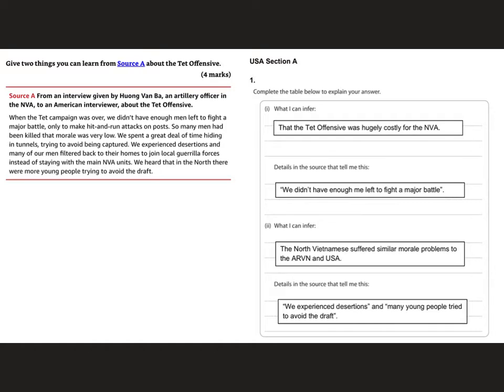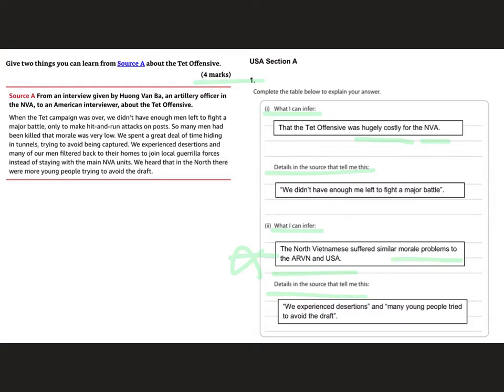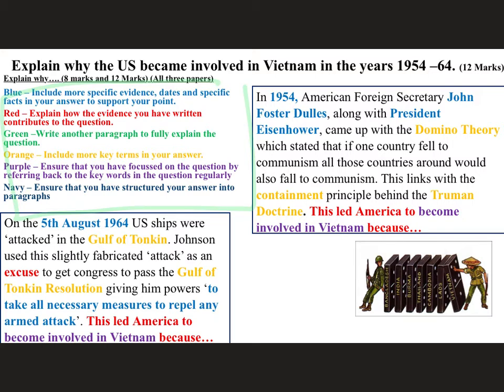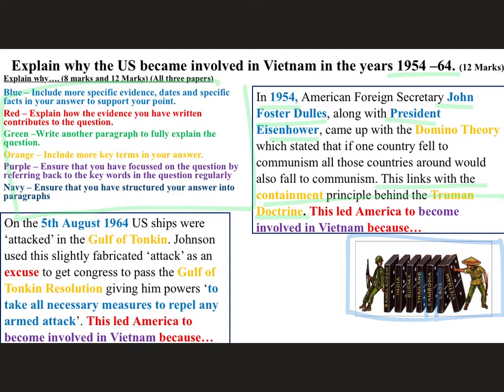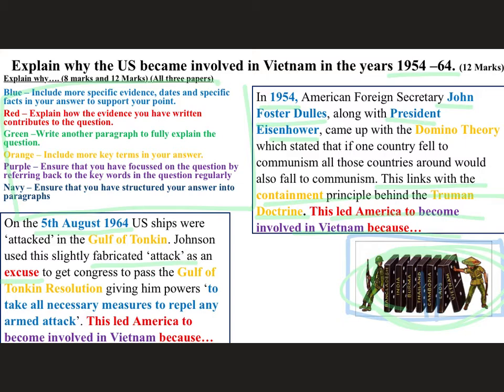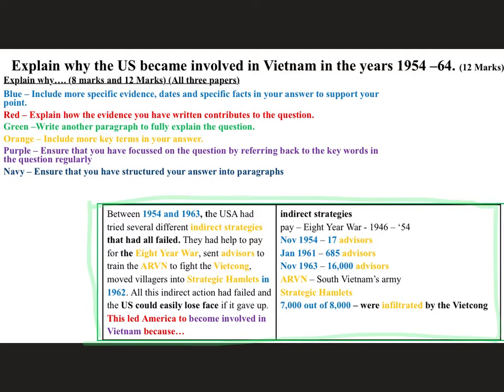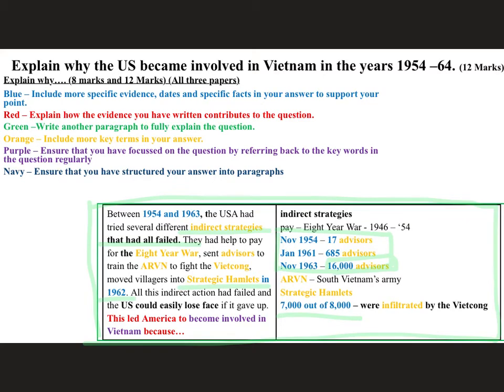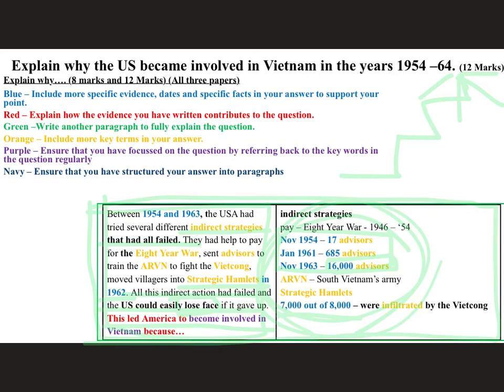Year 11 Mock Exam Review - Vietnam Section